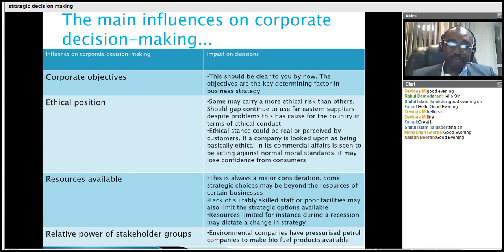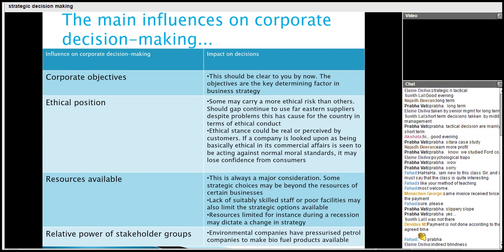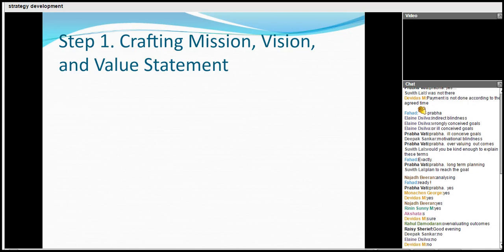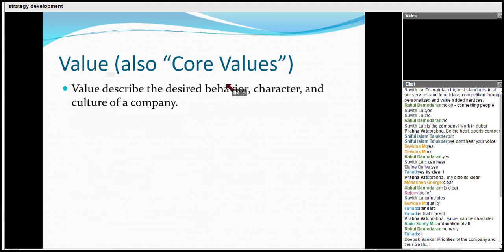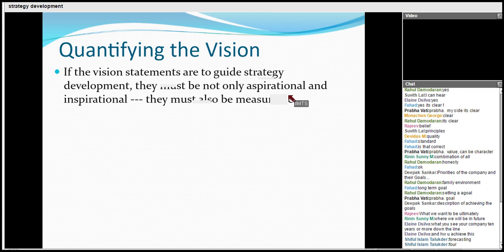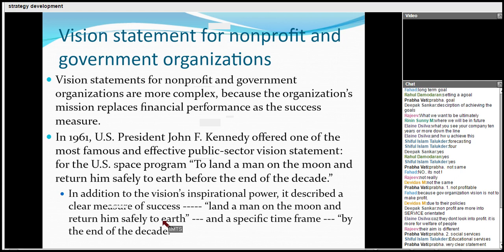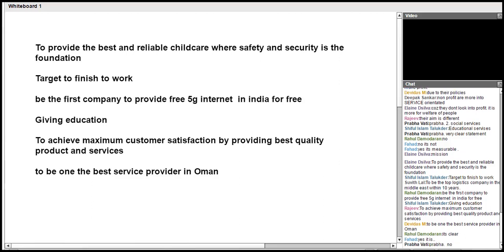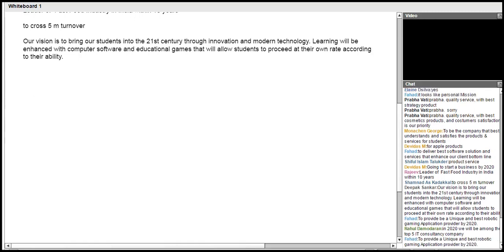jude mba bba general management 9 november 2014